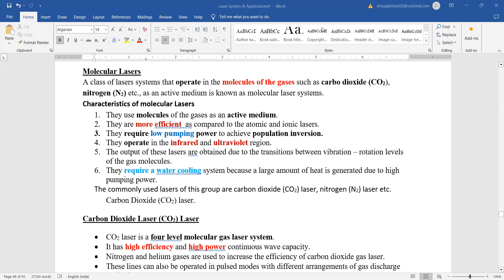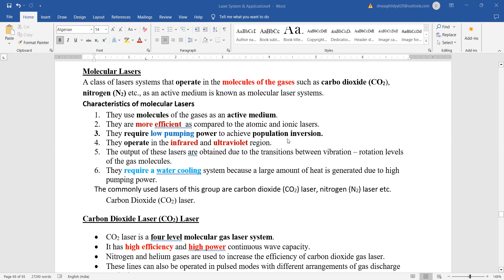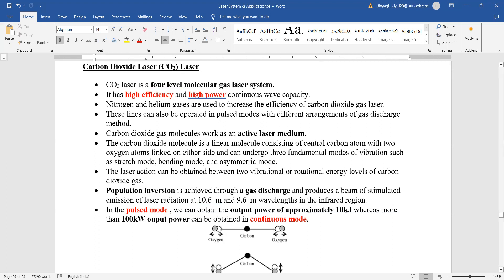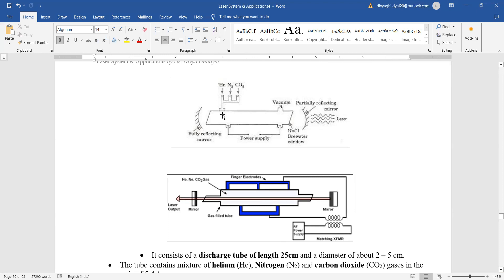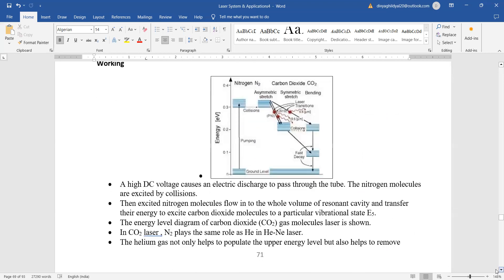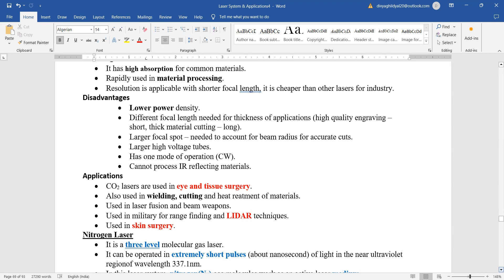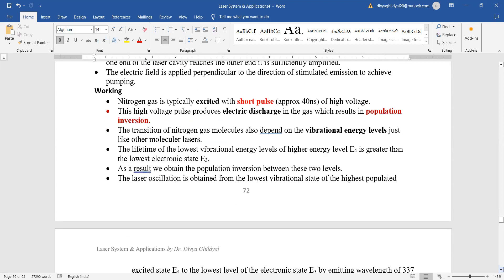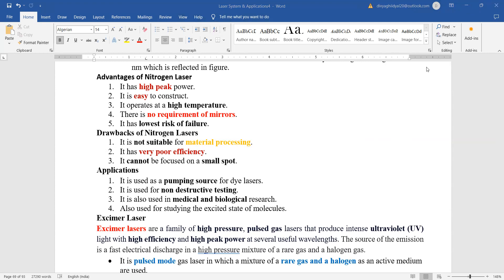CO2 (CARBON DIOXIDE LASER)